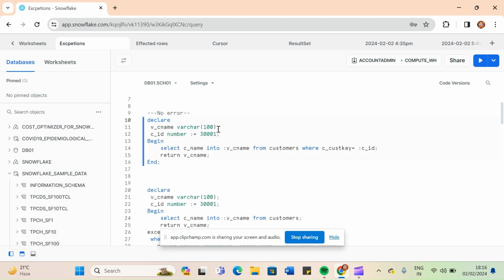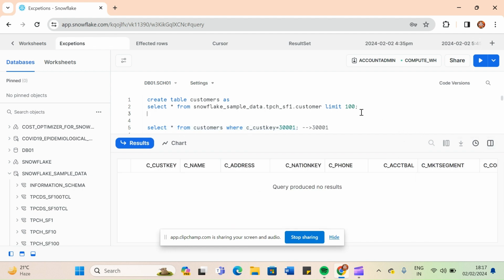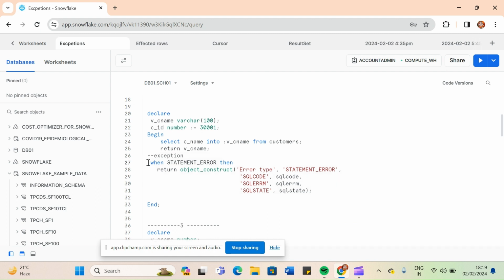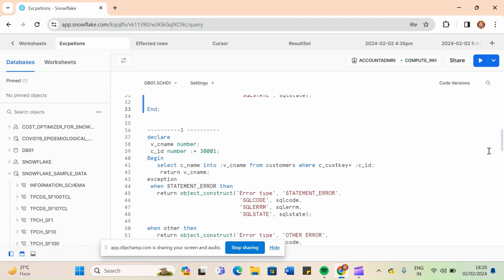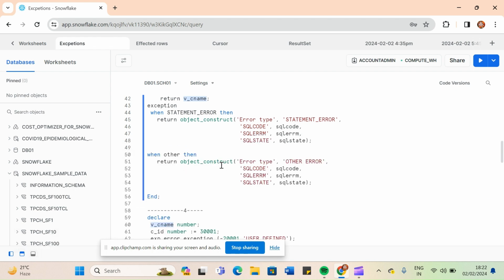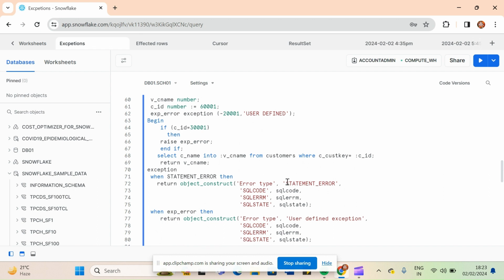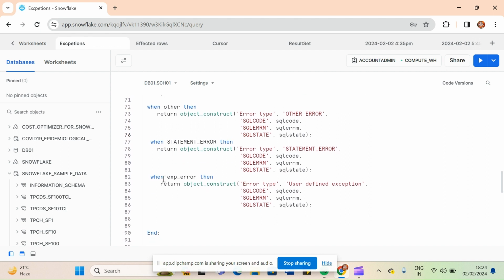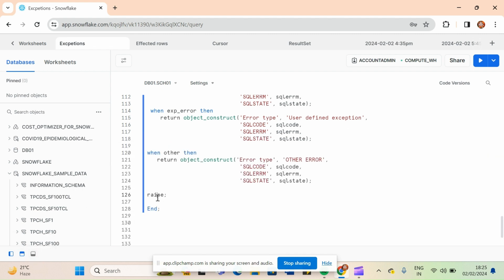Snowflake Exception Handling